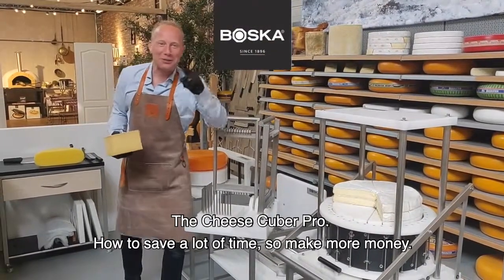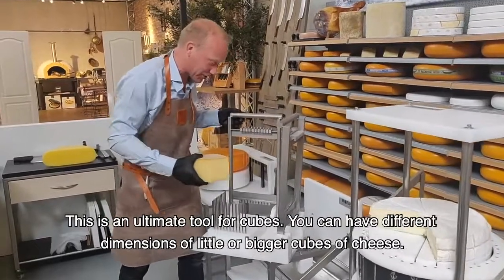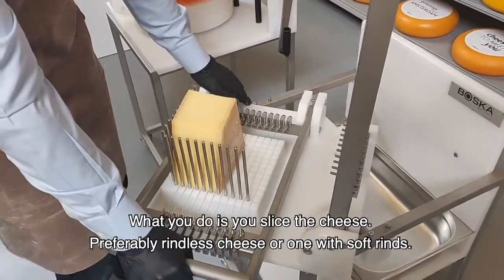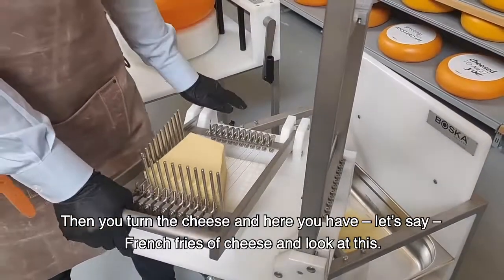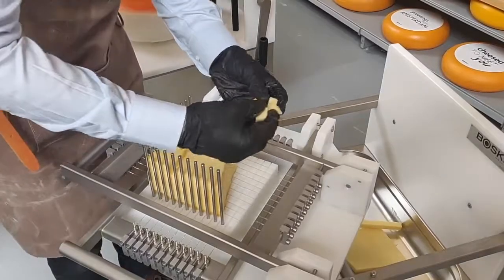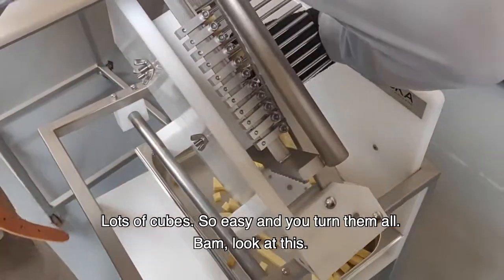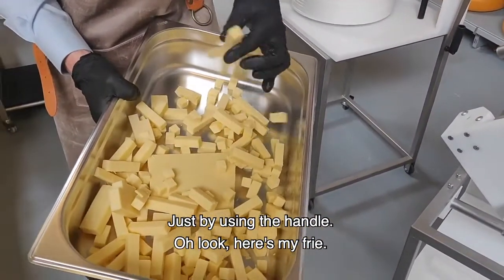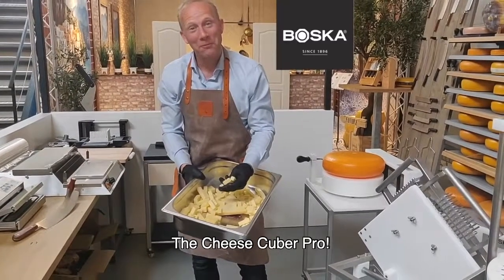Boska Cheese Cuber Pro (EN)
With the Cheese Cuber Pro, you cut perfect cubes, bars or French fry-shaped cheese quickly and easily. It is the solution for those who process salad cheese or for party service. The Cheese Cuber Pro with pivot table increases the convenience even more by cutting a large number of cubes even faster. You’ve never finished your work quite so fast. The max size of the eesecubes is 175x175x150 mm

Advantages:
- Minimum cutting loss
- Cuts efficiently
- Maintenance-friendly

# 512030 Cheese Cuber Pro 10mm
# 512031 Cheese Cuber Pro 12mm
# 512032 Cheese Cuber Pro 15mm
# 512018 Cheese Cuber pro 10mm, incl. pivot table
# 512034 Cheese Cuber pro 12mm, incl. pivot table
# 512035 Cheese Cuber pro 15mm, incl. pivot table